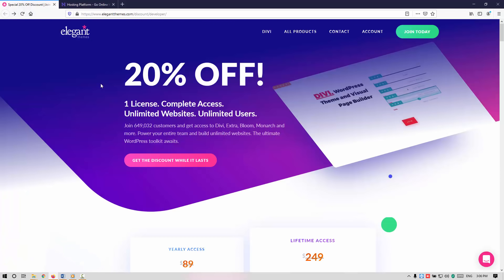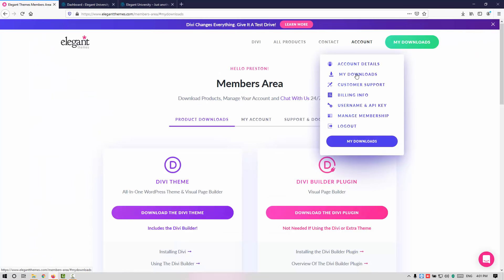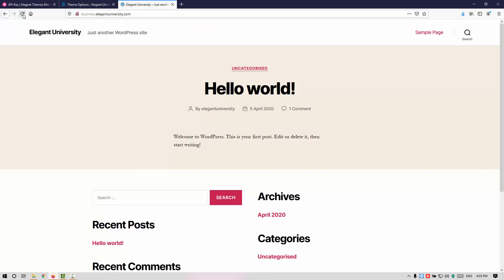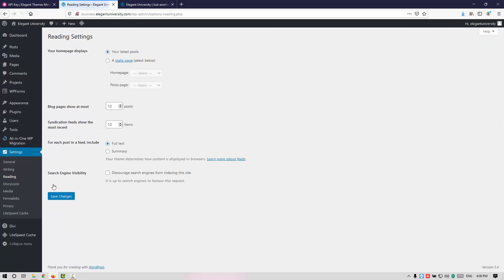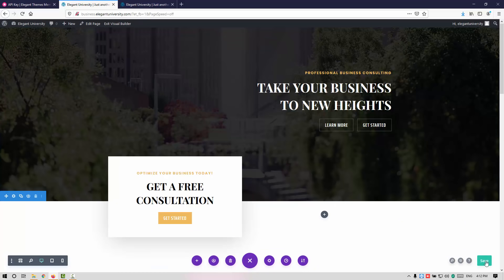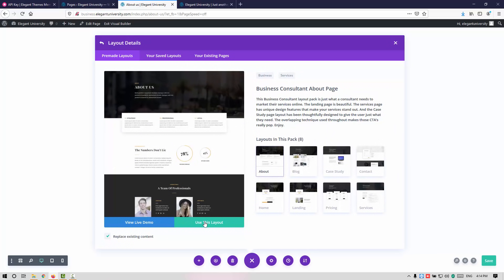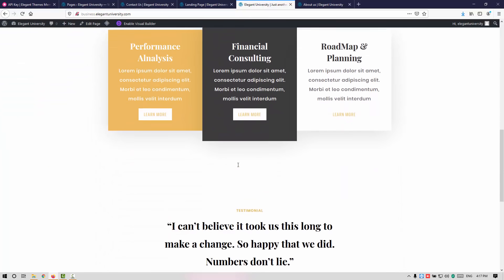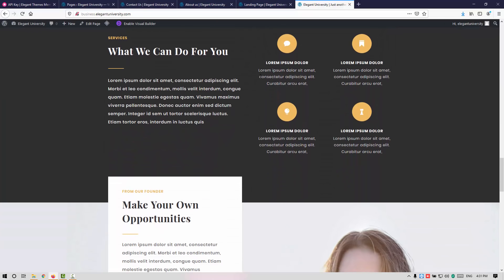Build A Business Website Using Divi Theme, Consultant Layout + 20% Off | Quick WordPress Tutorial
Note: If you don't purchase the theme now and want to purchase later.

In this tutorial video I am going to teach you how to build a WordPress Business Website using Devi Elegant Themes which comes along with the Divi All In One Page Builder when you purchase their membership, click on the above link to get the discounted price which is available for a limited time.

☑ Watched the video!
☐ Liked?